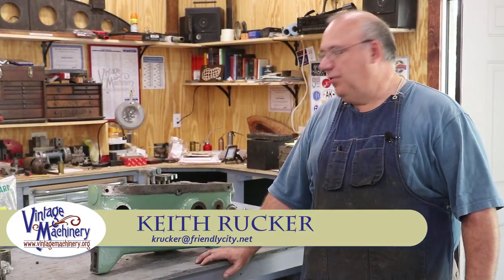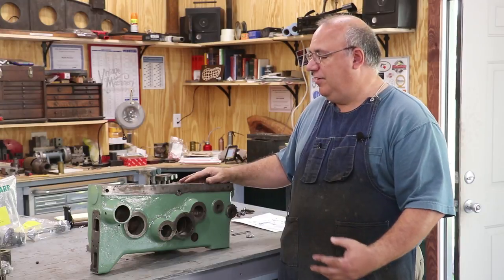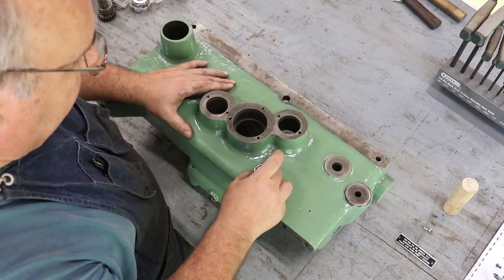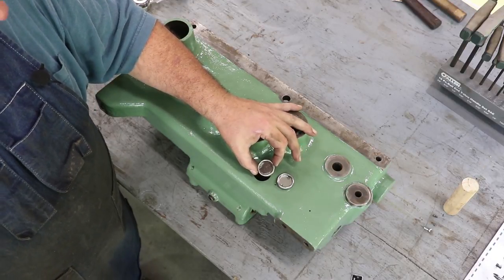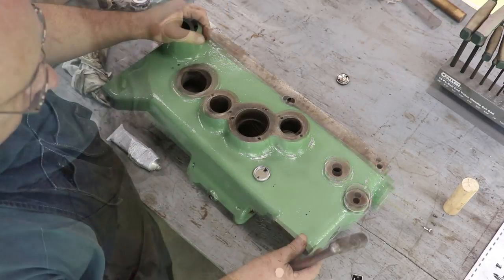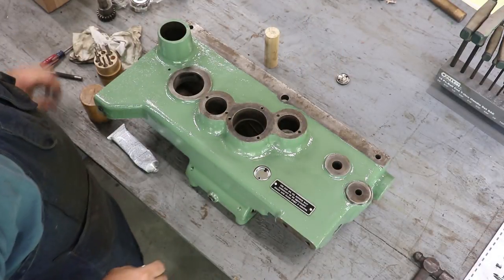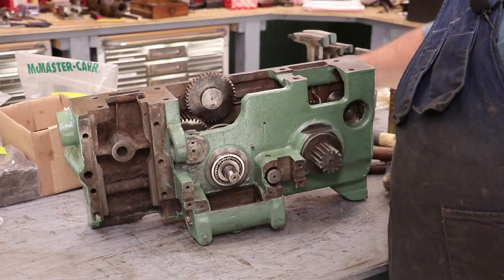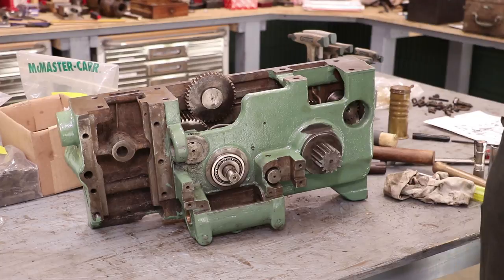Monarch 16" Lathe Restoration 9: Apron Reassembly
As part of the Monarch 16" Model K metal lathe restoration, we are putting all of the gears back inside the apron on the lathe carriage.  New bearings were purchased to replace the old worn out bearings and we will go through the process of putting everything back together (with a few lessons along the way).